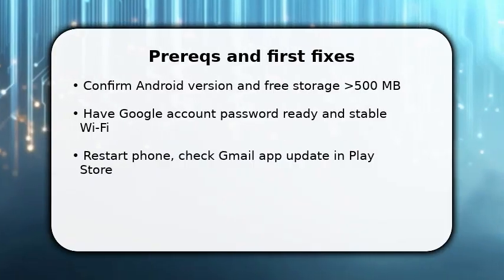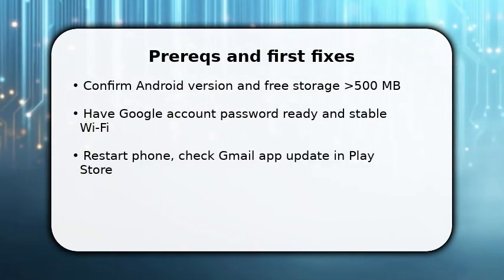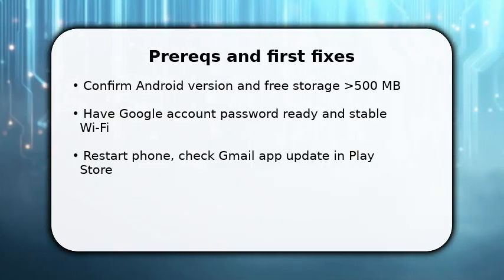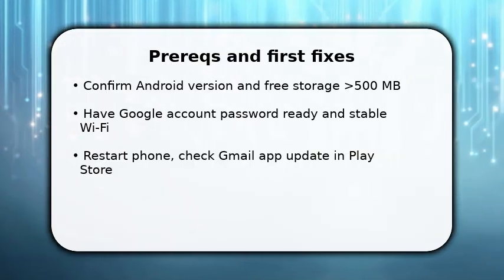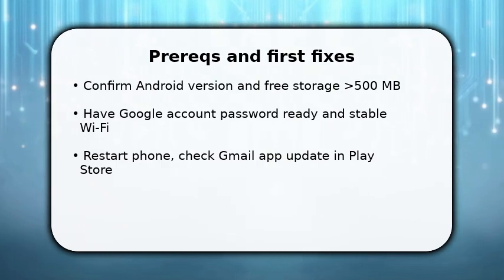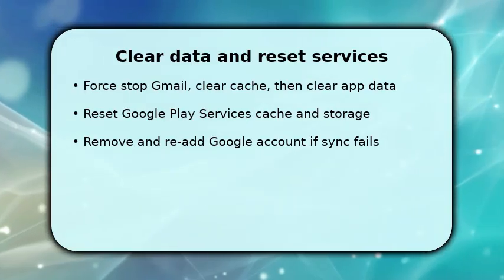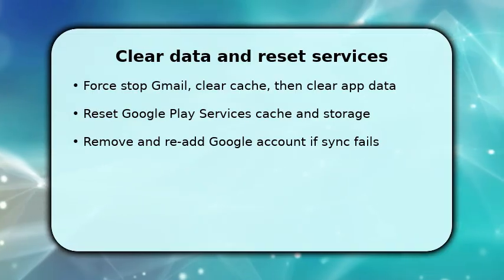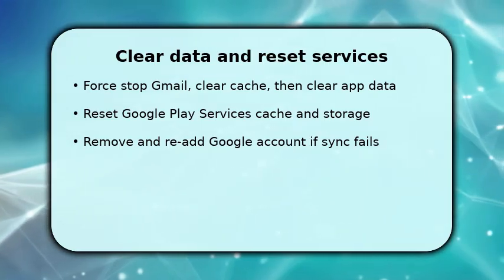How to Fix Gmail Keeps Stopping Error in Android Mobile - Easy Guide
Discover a step-bythy solution to the common Gmail stopping error on Android devices. This video provides an easy guide with troubleshooting tips and fixes, ensuring your email app functions smoothly once again.

Gmail stops,